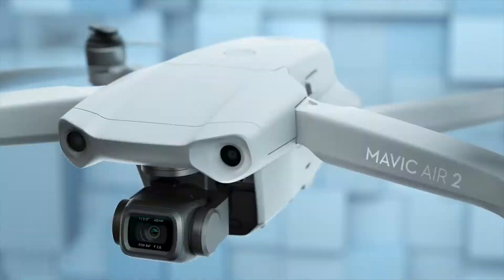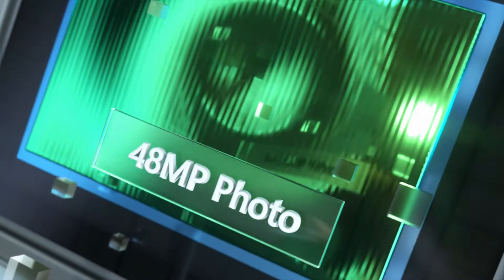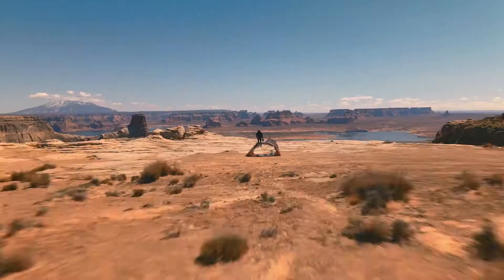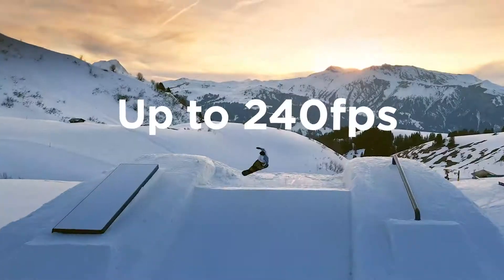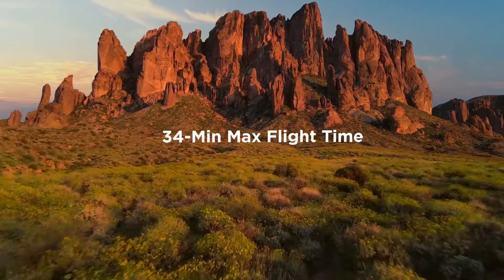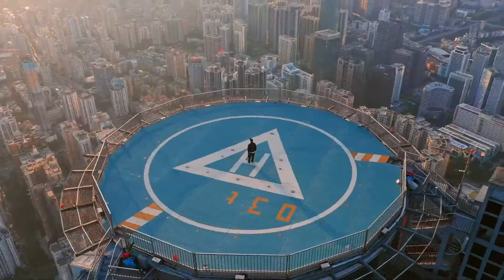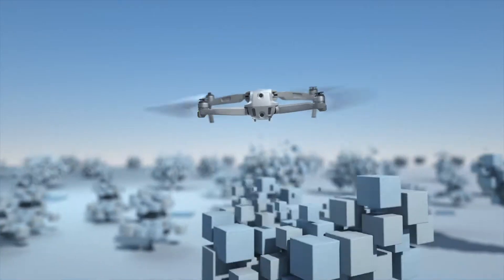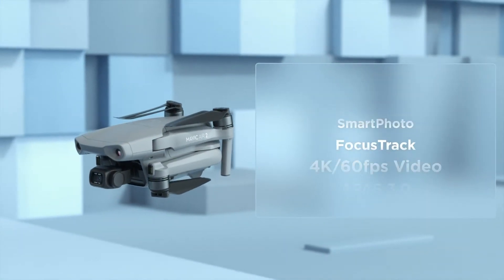DJI Mavic Air 2 Fly More Combo - Drone Quadcopter UAV with 48MP Camera 4K Video 8K Hyperlapse